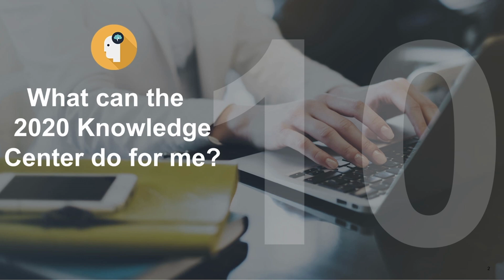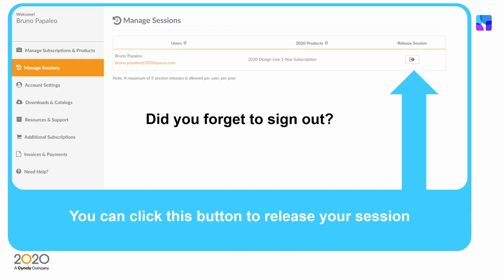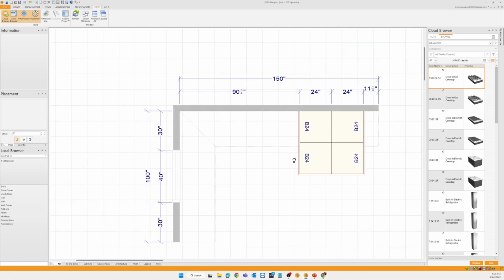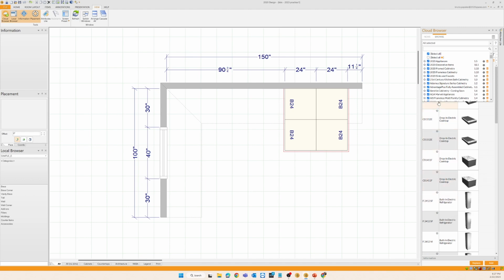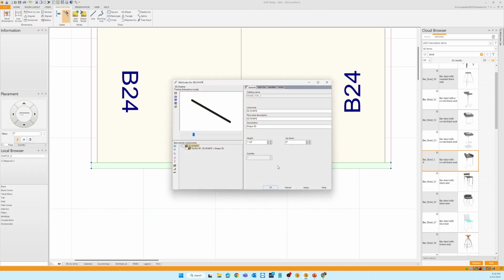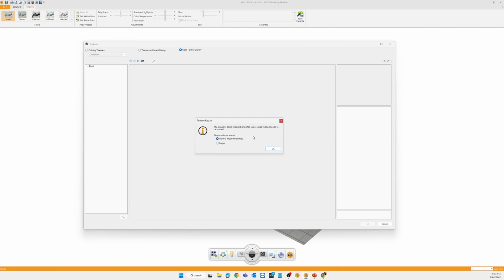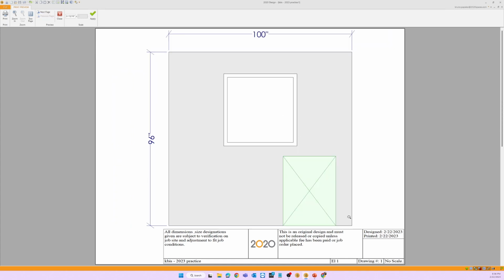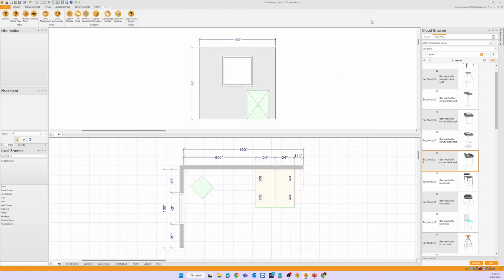Top 10 support questions, answered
Gain valuable insight from our support team, as they answer the most frequently asked questions from 2020 Design Live users.
2020 software provides the tools you need to bring your spaces to life. Whether you're an interior designer, cabinet dealer, or cabinet manufacturer, we have applications to help you streamline your business.